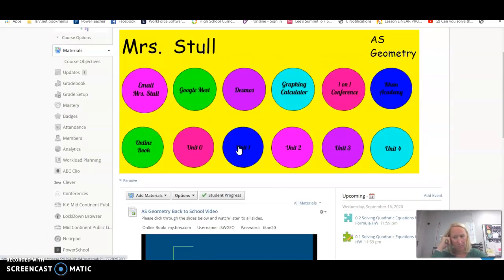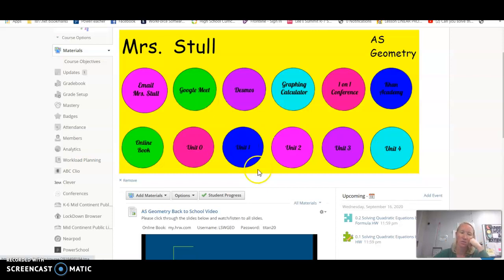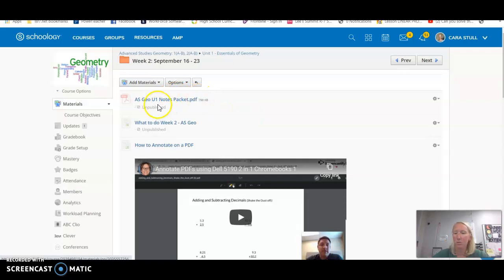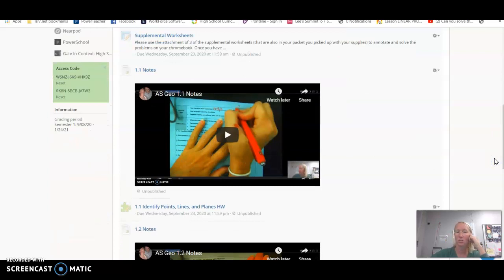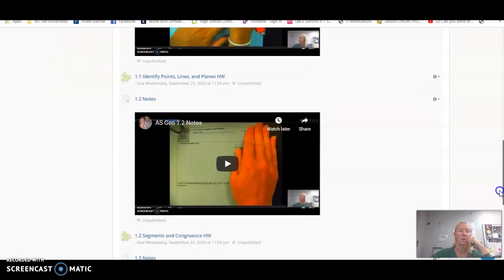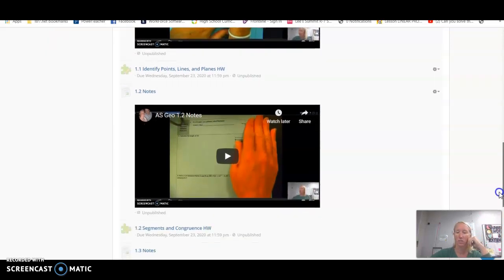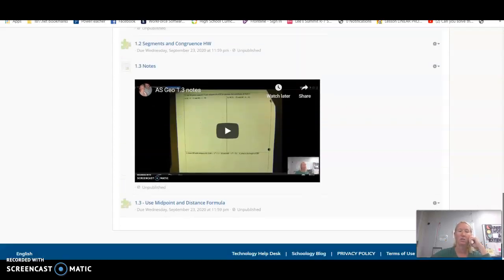AS Geo What to do 2nd week